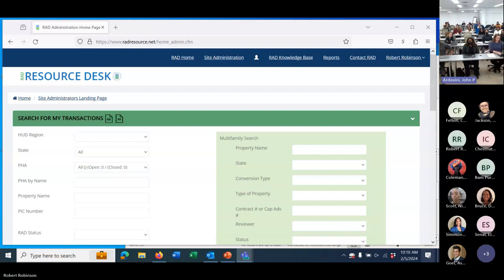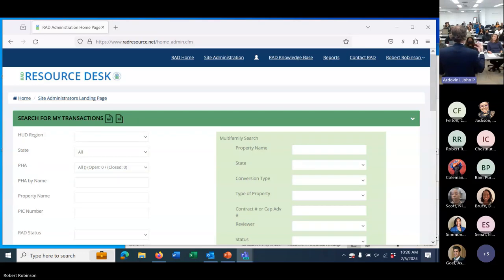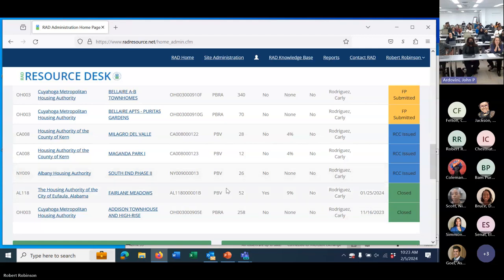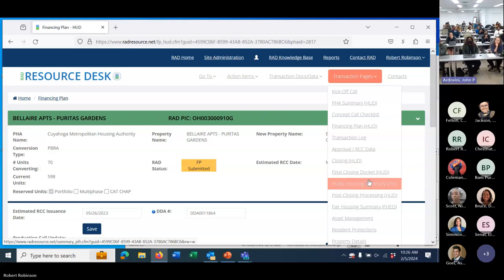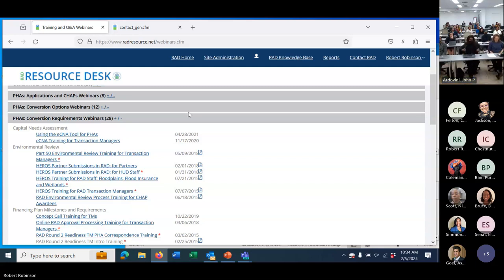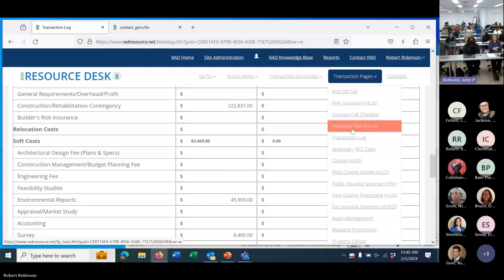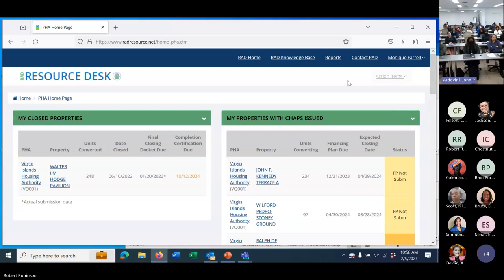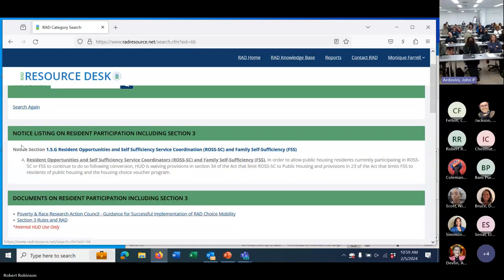RAD Resource Desk Overview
TM/GLS Training 2.21.24